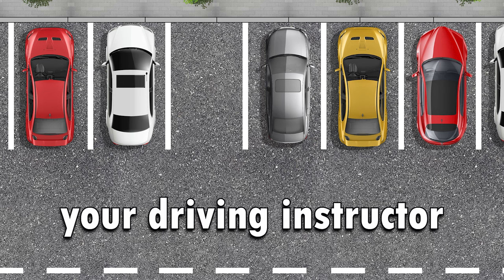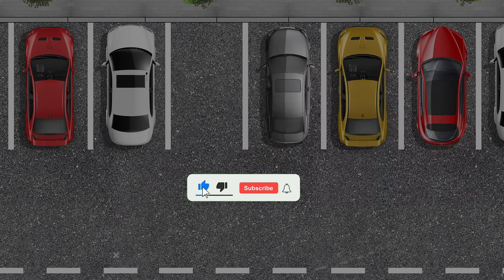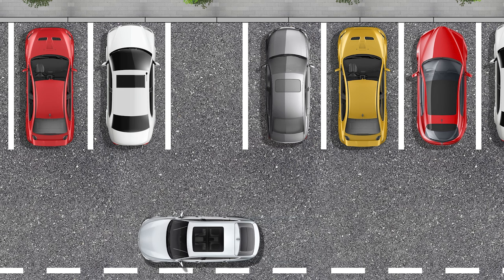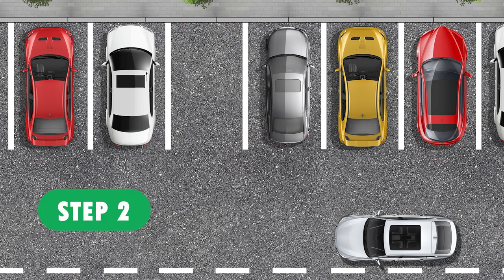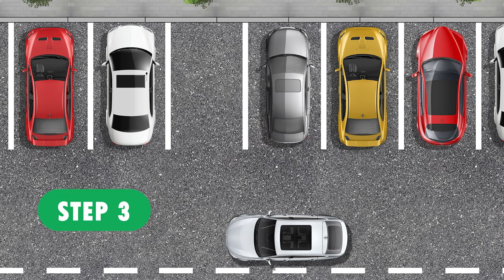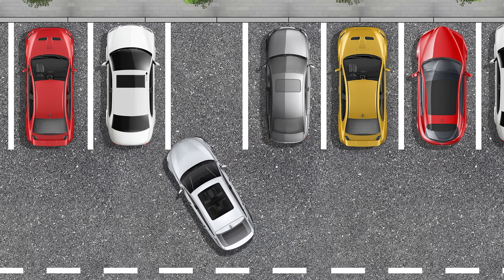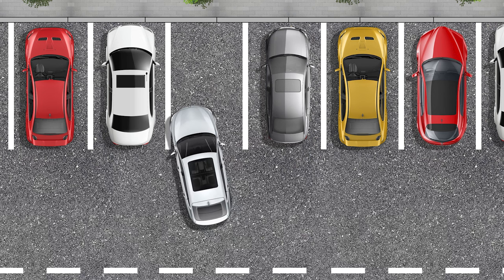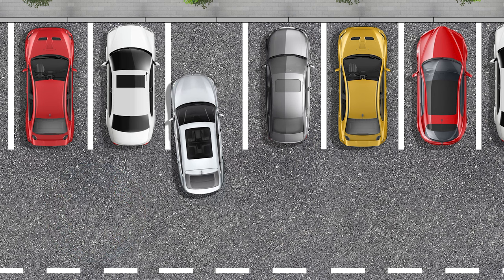How to Forward Parking: Bay Parking Step by Step Guide! | Parking Tips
🚗Ready to elevate your parking skills? In this comprehensive tutorial, we guide you through the art of forward parking, specifically focusing on the precision of Bay Parking. Whether you're a new driver or looking to sharpen your existing skills, this step-by-step guide is your key to perfect forward parking every time!

Watch a brief video outlining a straightforward forward parking method between two cars, emphasizing the use of reference points.
By following these points, drivers can precisely time their steering wheel adjustments for a smooth forward parking experience. It's important to note that this specific approach is tailored for compact parking spaces, teaching you how to navigate and park in tight spots.

🚀 Don't let parking stress you out—empower yourself with the knowledge and skills needed to master forward parking. Watch our video, practice the techniques, and soon you'll be parking like a pro every time!